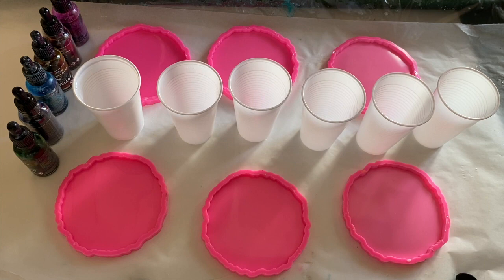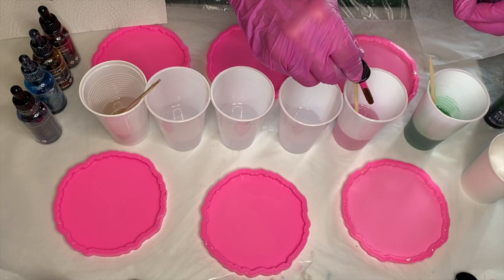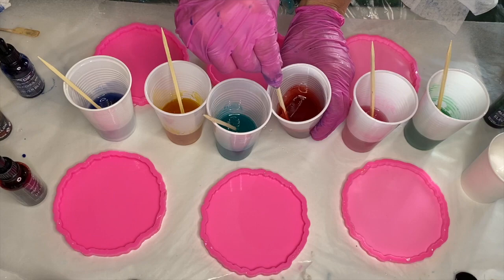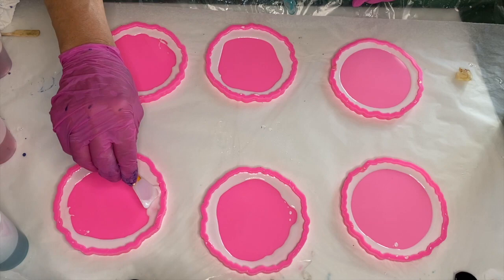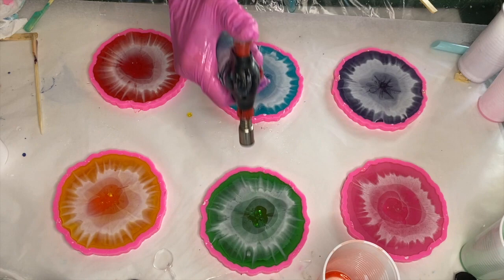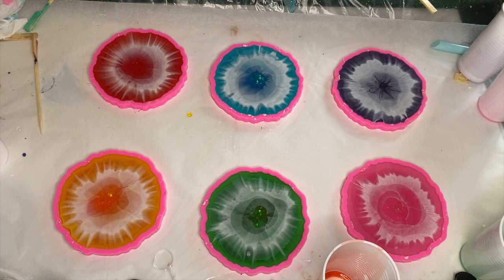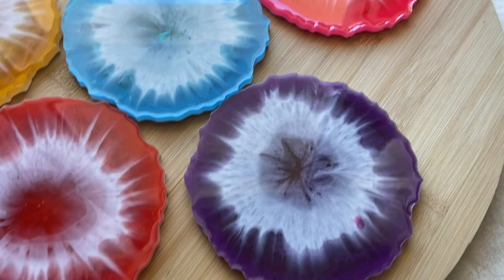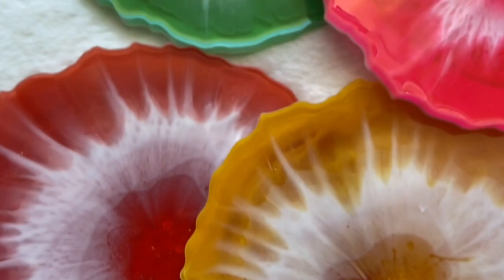Rainbow Starburst Geode Resin Coasters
A playful set of rainbow geode resin coasters with a starburst effect. What do you guys think?

U.S:

Resin Coaster Molds
Alcohol Ink Set
46345 Casting Resin, Opaque White
Sparkle Iridescent Confetti
100 Pieces Jumbo Craft Sticks

Europe:

EpoxyPlast 3D B20 Jewel Cast Resin
Geode molds
Dipon Alcohol Ink Intense Teal
Electric Magenta
Iridescent Flakes
Nitrile Gloves
Mixing sticks

U.K:

3,0 KG Epoxy Resin EpoxyPlast 3D B20 Jewel Cast
6 Pieces Resin Coaster Mold Large Silicone Geode Mold
Resin8 Epoxy Resin Pigment Paste - Opaque White 30g
Alcohol Ink Set
Iridescent Flakes
Mixing sticks
Nitrile Powder-Free Examination Gloves Medium, Box of 100